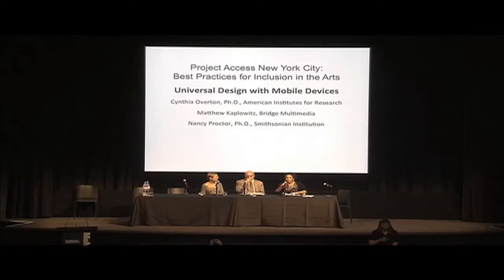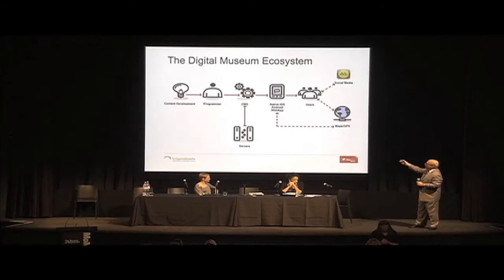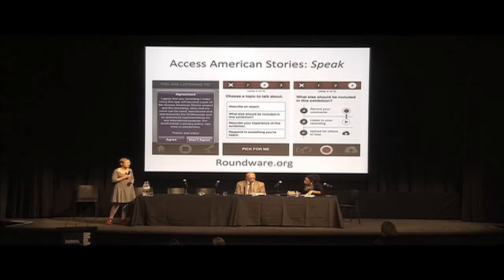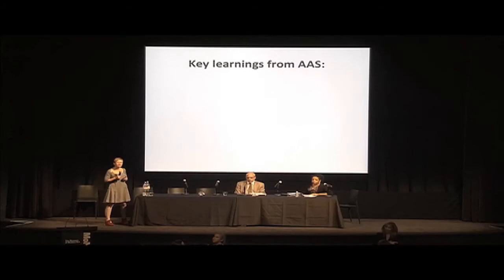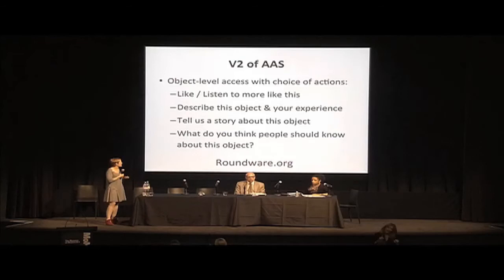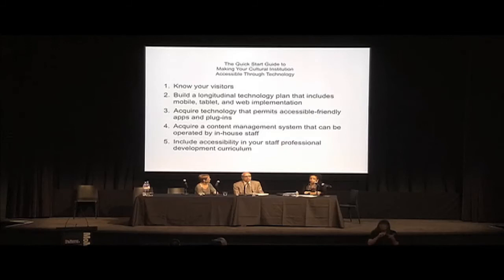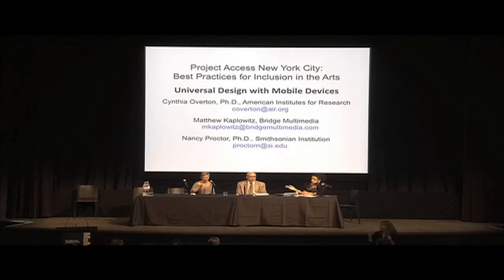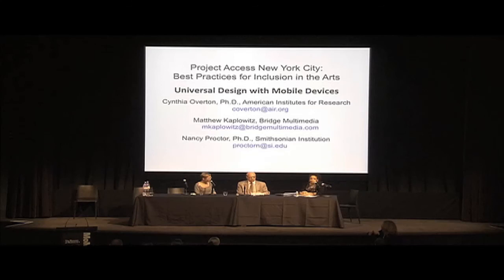Universal Design with Mobile Devices (CC)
A panel session at the symposium Art Beyond Sight/Project Access New York City: Best Practices for Inclusion in the Arts, May 2, 2013, Museum of Modern Art, New York. Panelists:
(2:30) Matthew Kaplowitz, Founding Parter/Director of Technology and Content Innovation, Bridge Multimedia, (8:45) Nancy Proctor, Head of Mobile Strategy and Initiatives, Smithsonian Institution, (23:30) Cynthia Overton, Principle Research Analyst in Education, Human Development and the Workplace, American Institutes for Research.